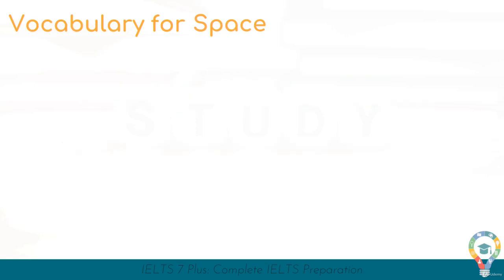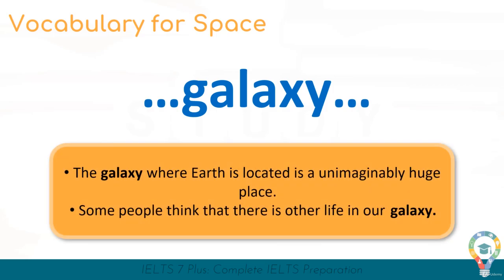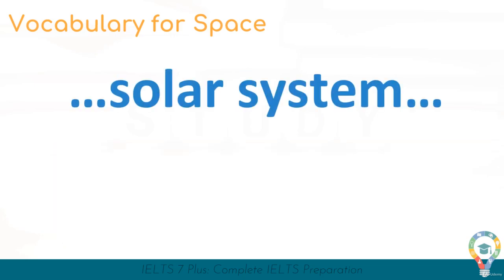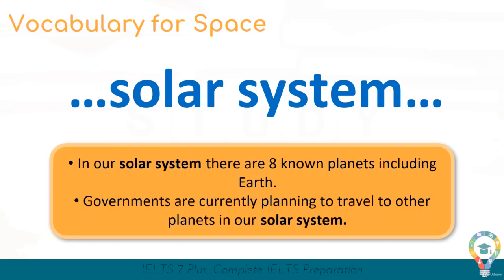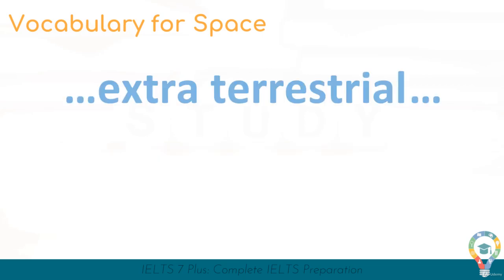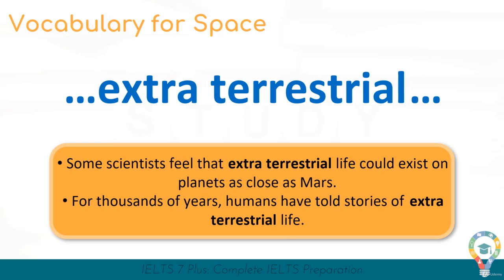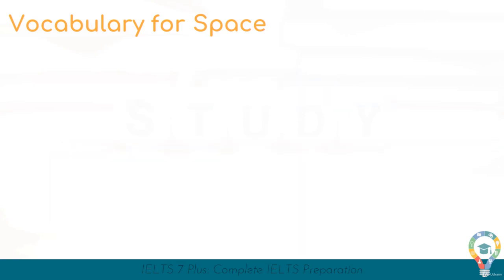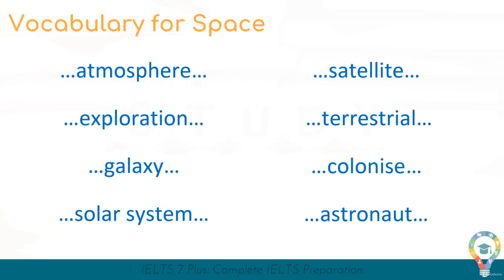07 Bonus_ IELTS Vocabulary Essentials - 016 Space